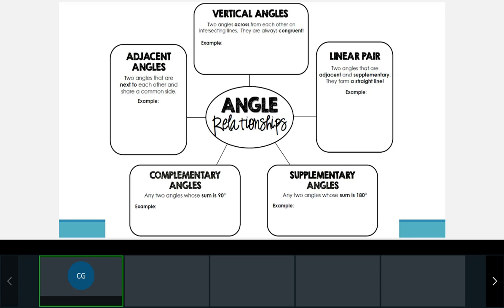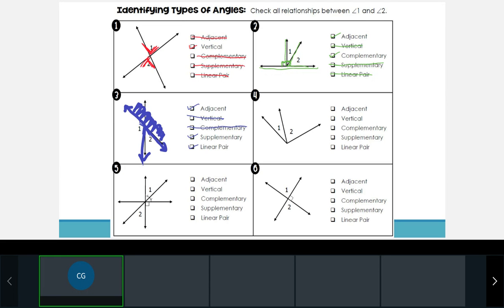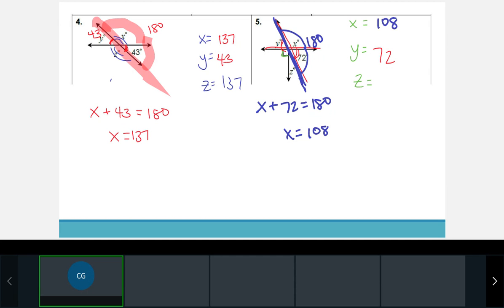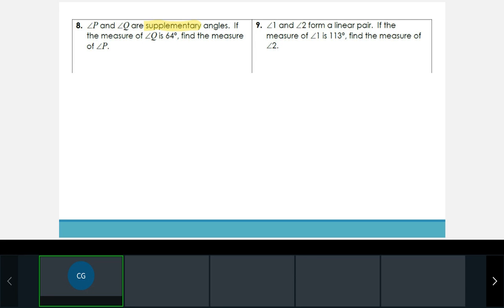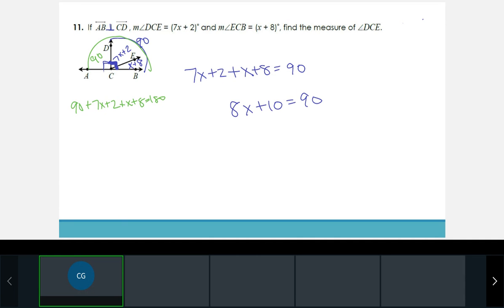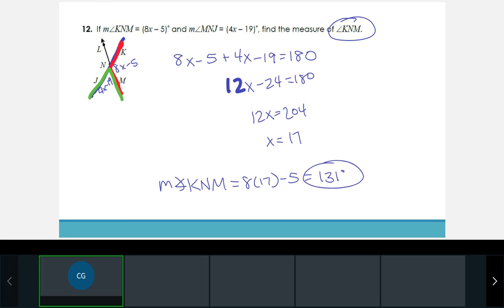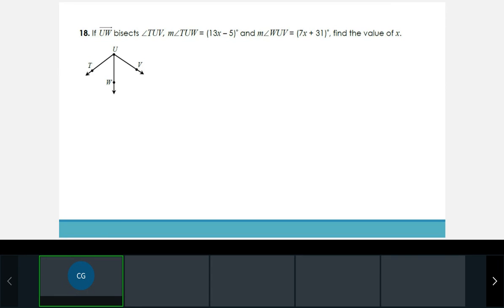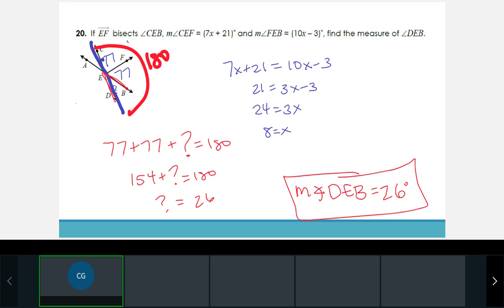09 22 21 Class Recording